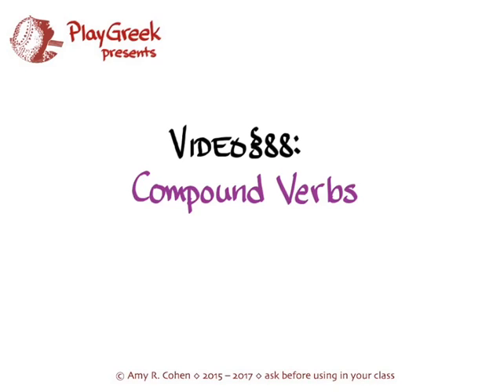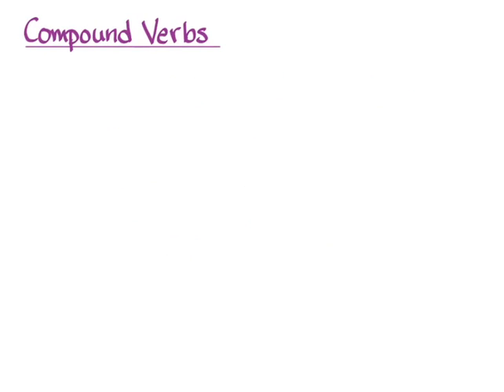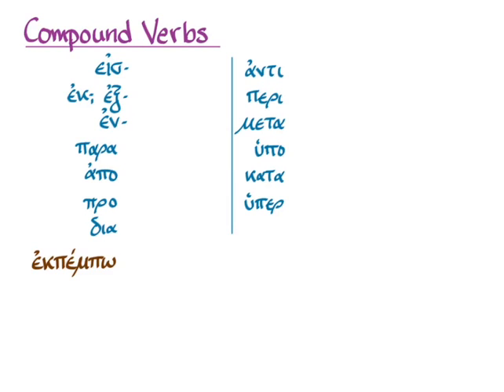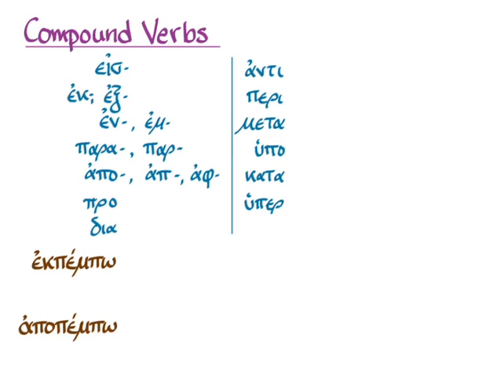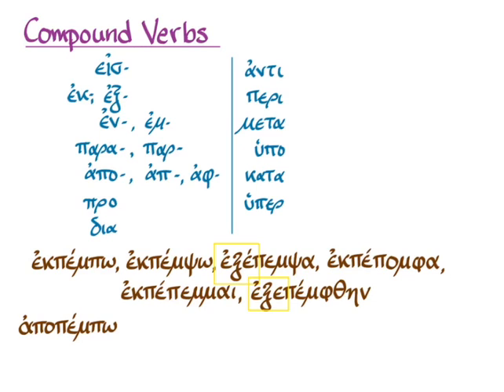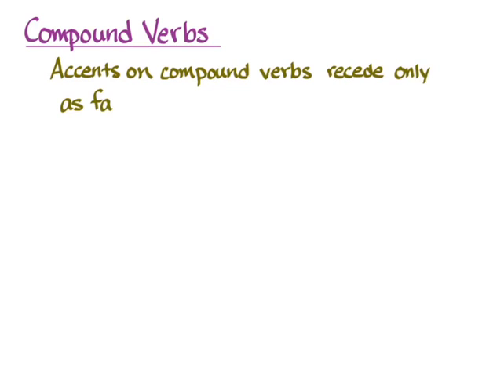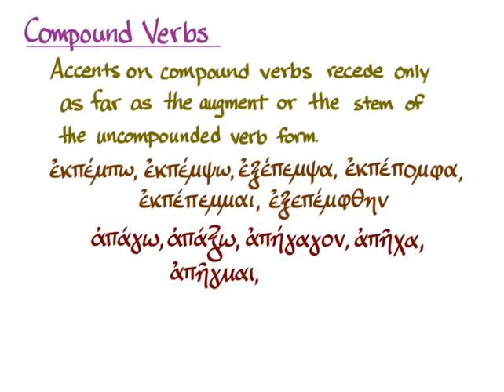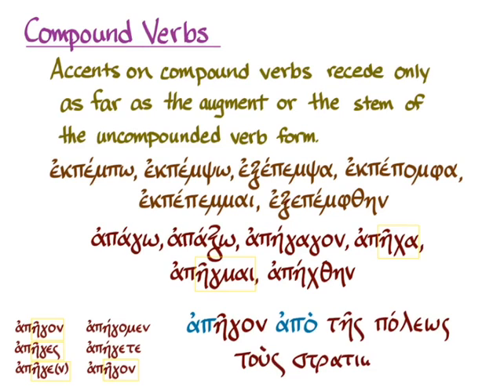§88 Compound Verbs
Amy R. Cohen on compound verbs to go with Hansen & Quinn's GREEK: AN INTENSIVE COURSE.